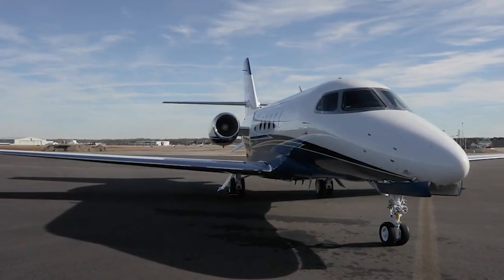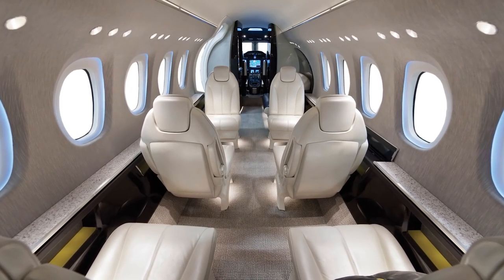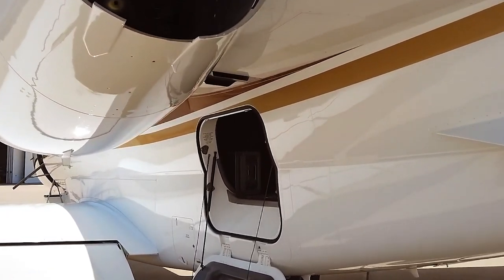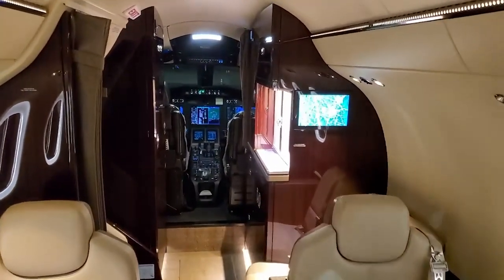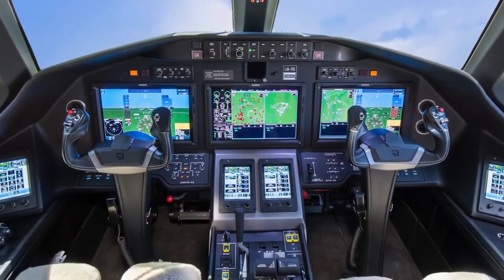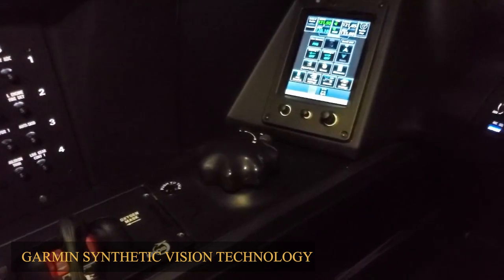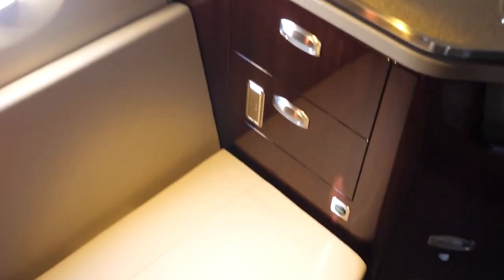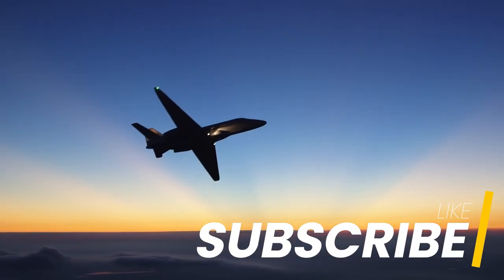Inside The $18 Million Cessna Citation Latitude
Inside The $18 Million Cessna Citation Latitude Private Jet

The Cessna Citation Latitude features a broad flat-floor cabin with a 6-foot stand-up height at the price of a mid-segment private jet, which is why the variation has been a huge success for Citation. Designed with maximum comfort in mind, the Cessna Citation Latitude also has an excellent runway performance, making it one of the world's best-selling private jets. Stay with us till the end to learn more about this private jet.

Interior
The Latitude has a wealth of features inside to provide passengers with the most comfortable and luxurious experience. Starting from the front and working backwards, the Latitude features a fully electric door. The electric door is large and easy to climb up. As a result, getting in and out of the aircraft is extremely easy.
Once inside the cabin, you will find two seats facing you. These seats can be optionally replaced with a larger refreshment center. However, a larger refreshment center will reduce the seating capacity of the aircraft. Having the refreshment center will enable passengers to enjoy a greater variety of hot and cold food, along with making food preparation easier.
The cabin measures 6 feet or 1.83 meters in height and 6 feet 5 inches or 1.96 meters in width. Seats boast an impressive 30 inches or 75 cm of legroom and are fully breathable. Seats are fully articulating and allow for a customizable club configuration. A fully flat floor ensures easy navigation of the cabin. Ten large, strategically placed windows throughout the cabin provide ample natural light and breathtaking views of the world below.
A state-of-the-art cabin management system allows customers to control the cabin from the comfort of their own seat. Furthermore, the wireless cabin management comes as standard and allows for access to digital media, moving maps and satellite radio.
A low cabin altitude of just 5,950 feet ensures that passengers stay refreshed during the flight. Additionally, a low cabin altitude helps to reduce the effects of jet lag and makes sure that you arrive at your destination feeling fresh.
The rear of the cabin features a spacious and customizable lavatory. According to Cessna, the rear lavatory is 60 percent larger than its closest competitor. Cessna describe the lavatory as “exceptionally spacious”.
Located behind the lavatory is the baggage compartment. Capable of carrying up to 1,000 lbs of luggage, the baggage compartment has integrated steps for easy loading. However, unlike other aircraft in its class, the luggage compartment is not accessible during flight.

Charter Cost
The estimated charter cost for a Cessna Citation Latitude is $4,000 per flight hour. Naturally, prices will vary depending on availability, fuel prices, ground fees and more.

Purchase Cost
The list price for the Cessna Citation Latitude is $17.5 million to $18 million when typically equipped. When looking at pre-owned examples, 2016 to 2020 models typically go for between $10 to $18 million.

Features
The Cessna Citation family has been investing in airboats to carry and power enterprises all over the world, with the world's most diverse jet portfolio. The jet's designs assist the client handle any sort of problem; every aircraft in the Citation series has been developed to perform at the greatest degree of efficiency while also providing higher levels of comfort and added peace of mind.
Even among Citation's most popular private jetliner products, the Citation Latitude is the first aircraft in its sector to push the comfort level without straying too far from the mid-segment market.

Spacious Cabin.
The low cabin altitude keeps passengers feeling refreshed; meanwhile, the class-leading baggage compartment is big enough to fit the traveller's bags wherever they are going, whether for business or pleasure, with enough space to not miss any important carry-on.

Sleek Design.
The Citation's unique offering is more than just an excelling aircraft in the sector. The Citation Latitude's sleek appearance helps travellers to arrive in luxury no matter where they are going. When it comes to aesthetics, the powerful beast powered by twin Pratt & Whitney PW306D1 turbofan engines does not disappoint. Its strong performance combined with amenities that surpass expectations, as well as a significant ramp presence that turns heads, making the aircraft one of the most popular choices in the mid-sized private jet sector.